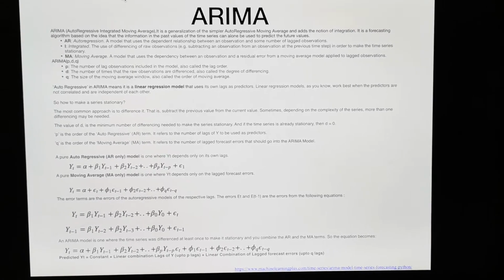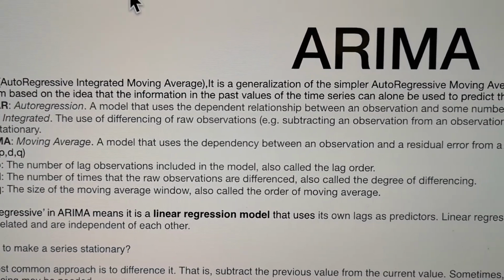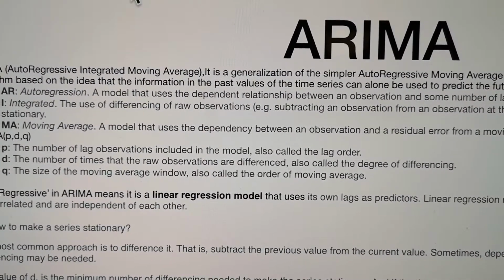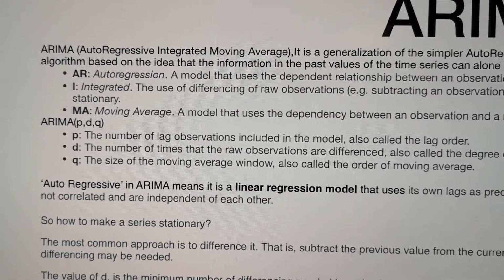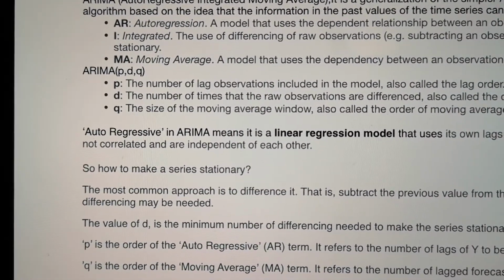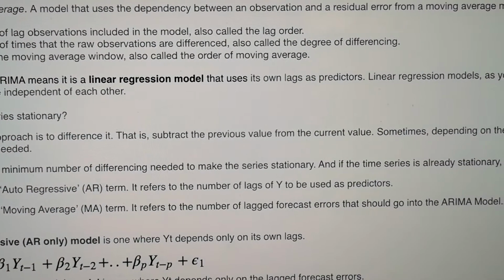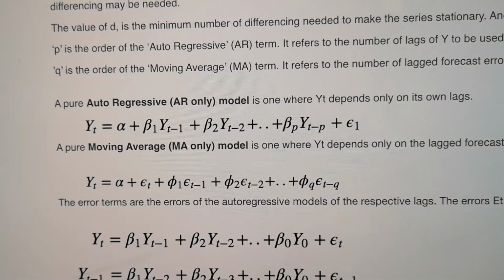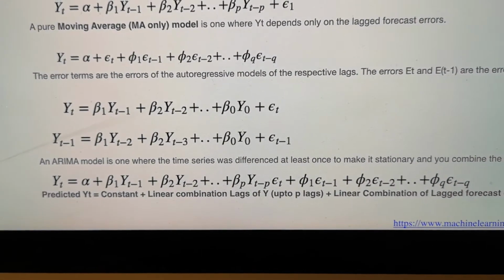Time series analysis ARIMA model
Introduction of time series analysis ARIMA model